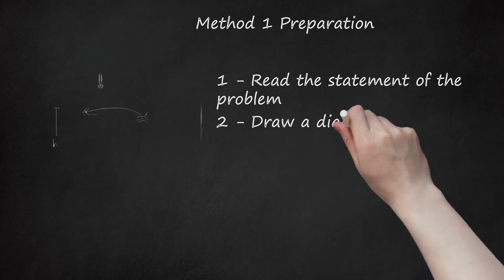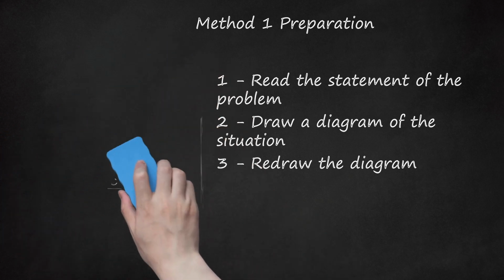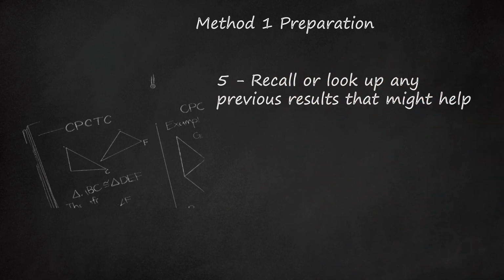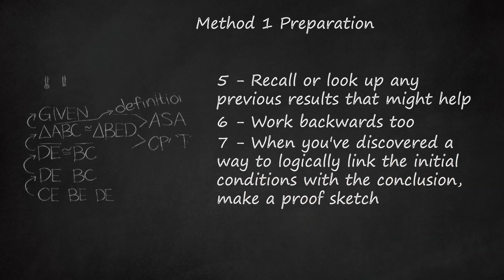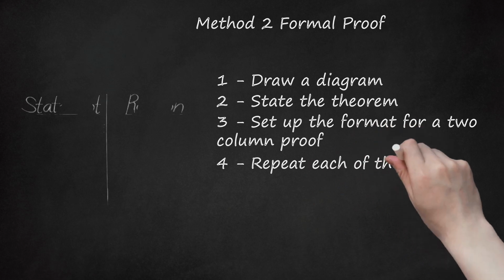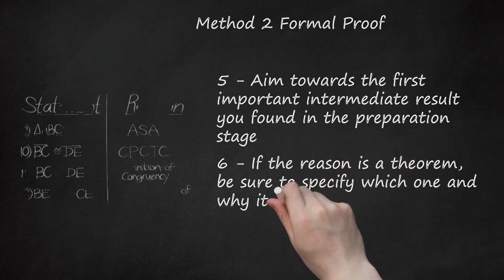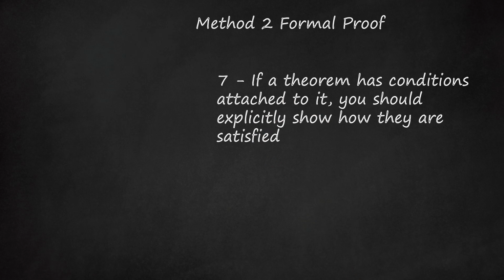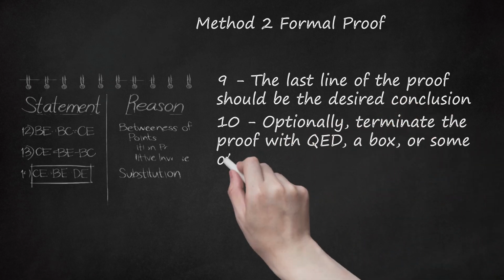How to Complete a High School Euclidean Proof: A Step-by-Step Guide for Mathematical Communication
This video description provides a step-by-step guide on how to complete a high school Euclidean proof. Euclidean geometry requires proofs to communicate mathematical results. The first method focuses on preparation, including reading the problem statement, drawing an accurate diagram, making observations, and recalling previous results. The second method is a formal proof, which involves drawing a diagram, stating the theorem and given assumptions, setting up a two-column format, and justifying each step with appropriate reasons such as given, definition, axiom, or previously proven theorems. The description also warns about hidden assumptions and suggests using QED or a similar mark to indicate the end of the proof.